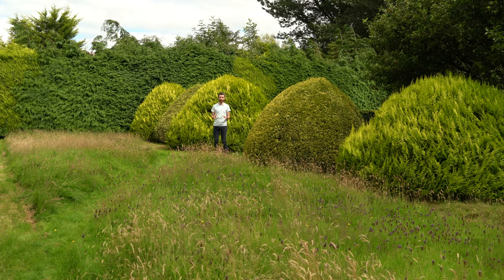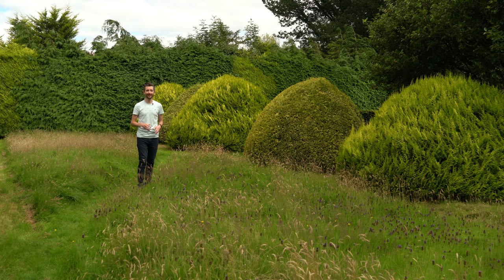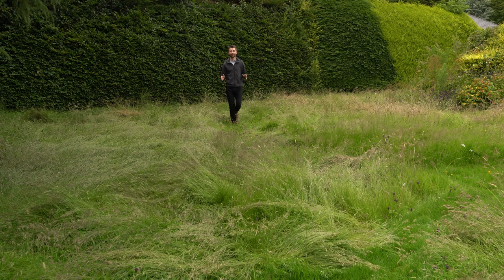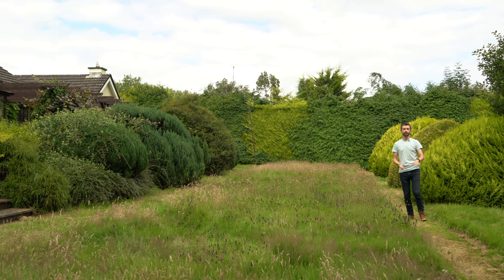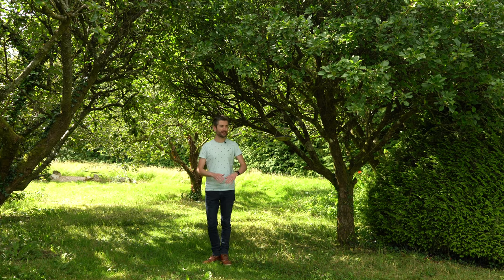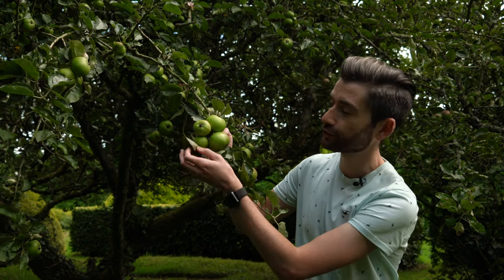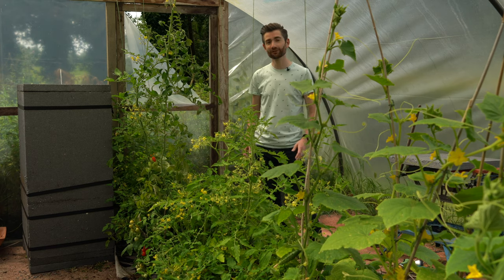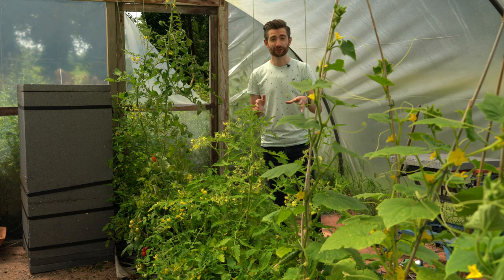Summer Garden Tour | My Irish Country Garden in July 2020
It's July already so it's time for another garden tour!  Today I'm going to show you everything that's changed and developed over the last couple of months!

Camera: Sony A7r iii
ND Filter: Gobe Variable ND
White balance card
Rode Wireless Go
Rode Lavalier Go
Rode VideoMicro